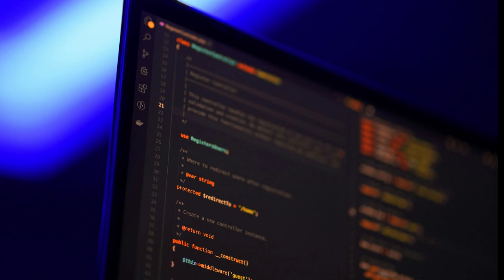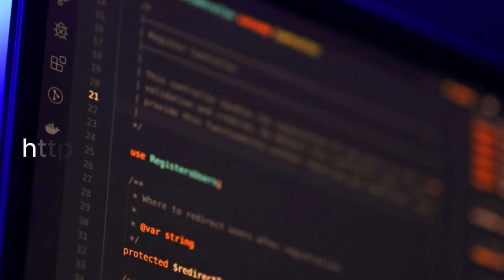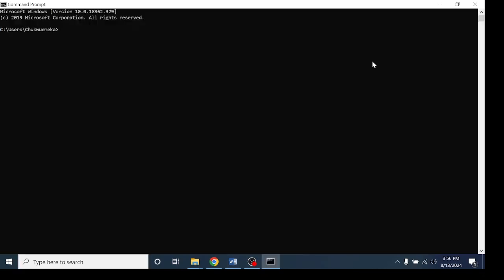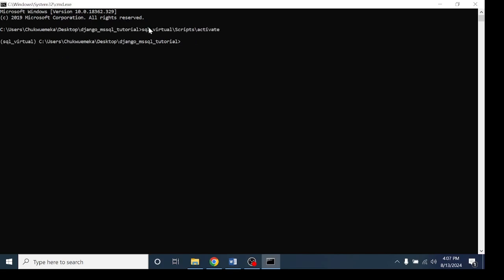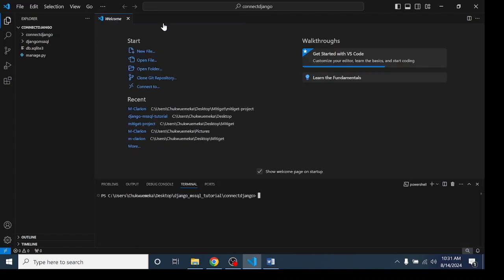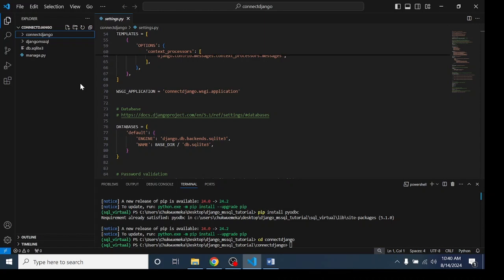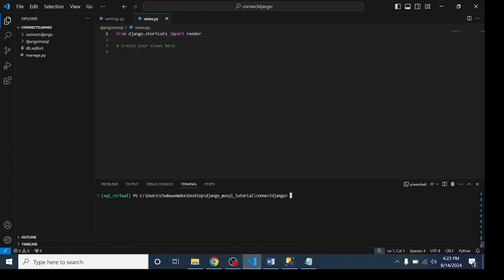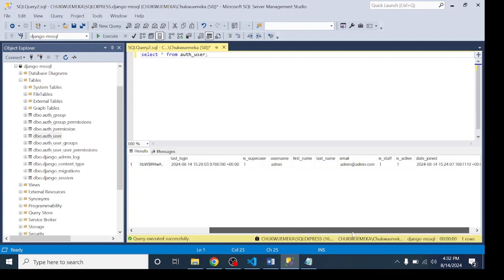Connecting Django with MS SQL Database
Are you looking for an efficient way to connect Django to an MS SQL database? Many developers face challenges integrating Django with MS SQL, but with the right approach, this process can be seamless and accurate. In this guide, I will show you how to establish a connection between Django and MS SQL effortlessly.

Connecting Django to an MS SQL database is a straightforward process when you follow the right steps.
Here's how you can do it:

1. Ensure your Django project is set up correctly and running. You should have Python and Django installed on your system.
“pip install Django” to install django
2. To connect Django with MS SQL, you'll need to install the django-mssql-backend package. You can do this by running the command:
“pip install django-mssql-backend”
“pip install pyodbc”
3. Configure Your Database Settings:

In your Django project, open the settings.py file and configure the DATABASES setting to use MS SQL.
DATABASES = {
    'default': {
        'ENGINE': 'mssql',
        'NAME': 'django-mssql',
        'USER': '',
        'PASSWORD': '',
        'HOST': 'localhost',  # or use the IP address if you prefer
        'PORT': '',  # default port
        'OPTIONS': {
            'driver': 'ODBC Driver 17 for SQL Server',  # ODBC driver name
4. Apply Migrations: Once your database configuration is set up, apply the migrations to create the necessary tables in your MS SQL database:
This command will sync your Django models with the MS SQL database.